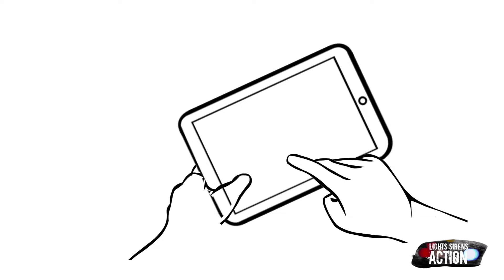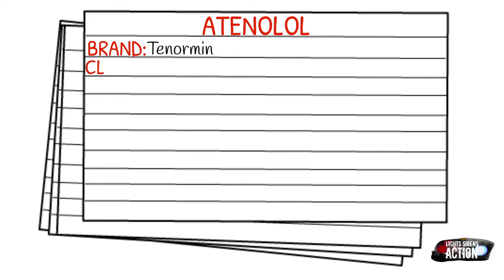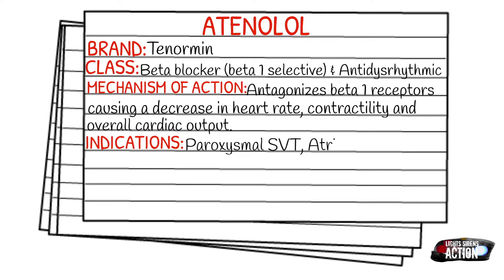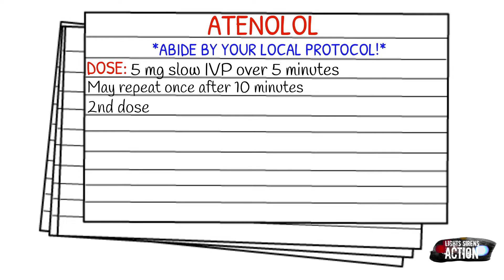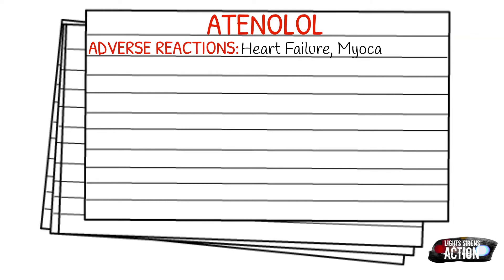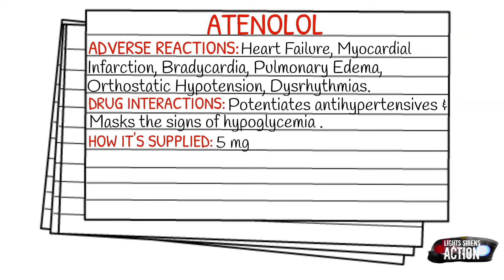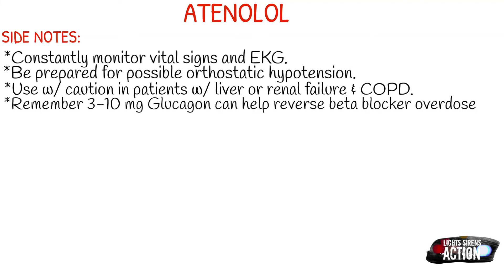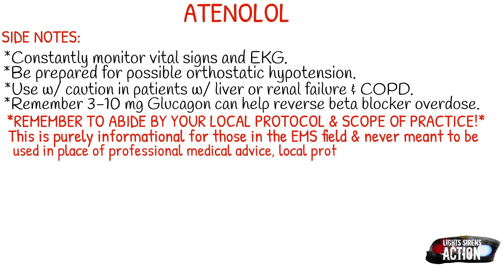EMT/Paramedic Medication Notecards || Atenolol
Instagram.com/lightssirensaction